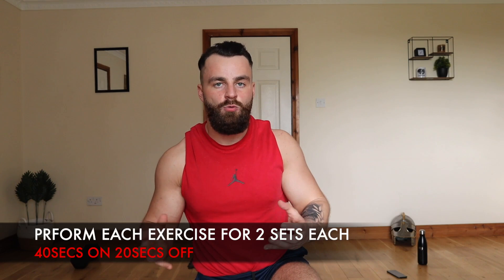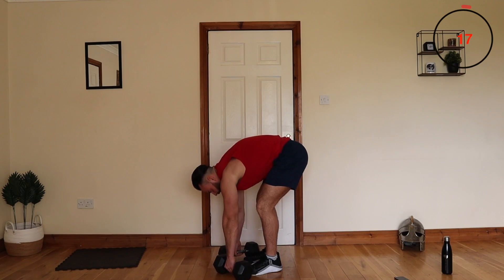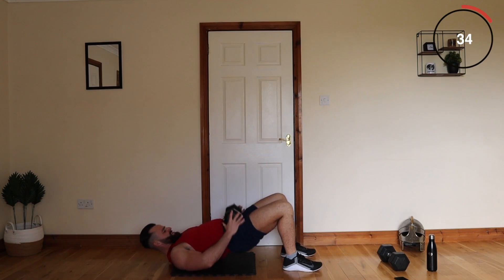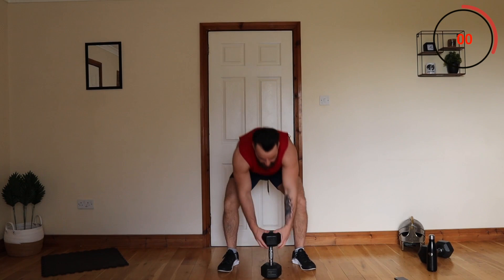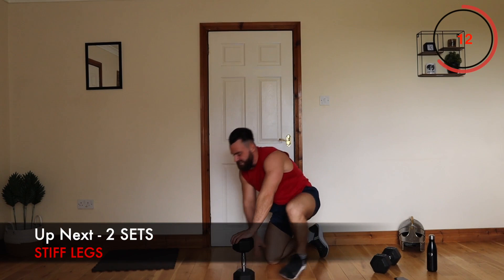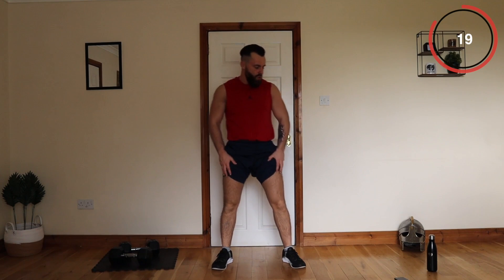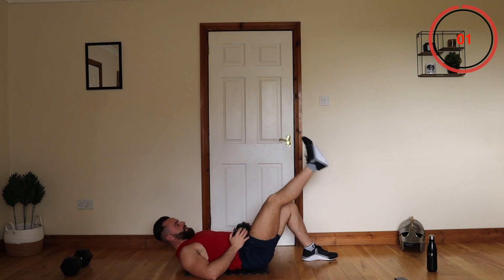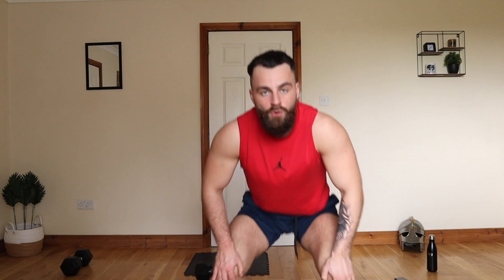LEG & GLUTES Muscle Build Dumbbell Workout | Follow Along At Home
Follow alongside Conor Sloan with this compound legs & glutes dumbbell only workout that you can perform at home to build muscle & sculpt your lower body. This is a complete lower body focused workout that consists of the best compound leg exercises to achieve maximum results with no gym needed.

This is a 24 minute lower body compound leg workout comprising of compound movements to work many muscles at the same time! Quads, hamstrings, glutes all working along with core!

This follow along workout is perfect to save for those days when you have limited time and simply want to target the lower body!

Simply follow along.. the timer will be on for 40 seconds of work, 20 seconds rest!

This session is part of my exclusive Warrior Squad membership transformation programs